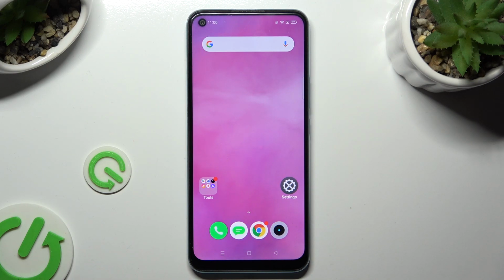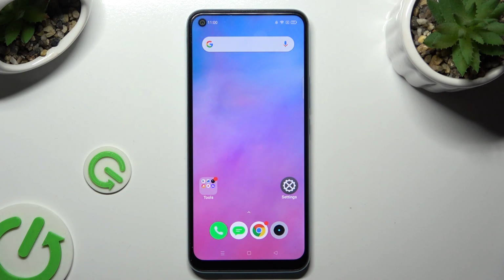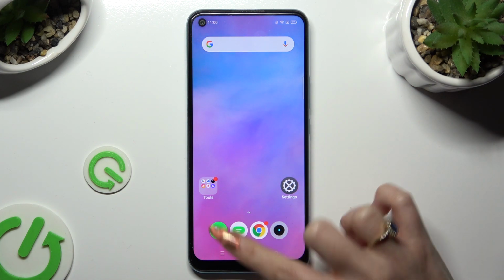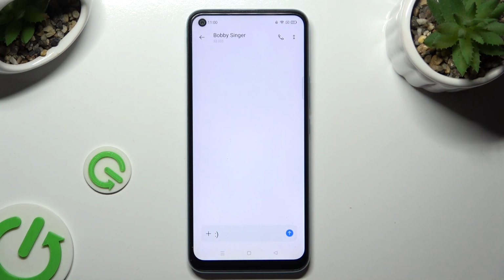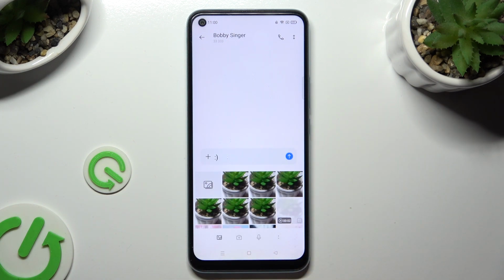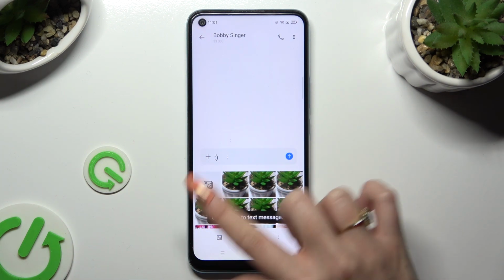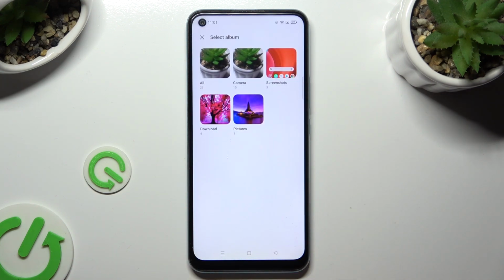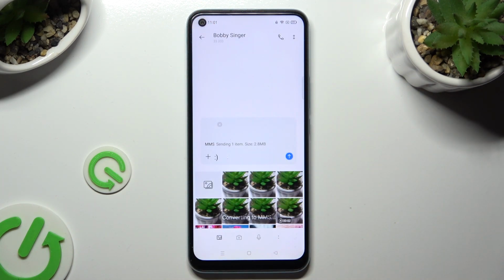How To Add Pictures & Photos To Your Text Message In REALME C17?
You can seamlessly add photos and pictures to your text messages on the REALME C17 to enhance your messaging. Using this comprehensive guide, you'll learn how to personalize your conversations, ensuring that your visual expressions complement your words. Learn how to seamlessly integrate images into your REALME C17 text messages to elevate your messaging experience.

How to add pictures and photos to a text message on REALME C17?
Why add images to text messages on my REALME C17?
Where can I find the option to add pictures in the messaging app on Fairphone?
Can I send pictures directly from the gallery or camera app in a text message on Fairphone?
Is there a default setting for attaching pictures to text messages on REALME C17?
How does adding pictures to text messages impact data usage on REALME C17?